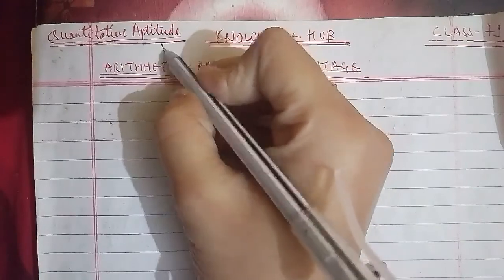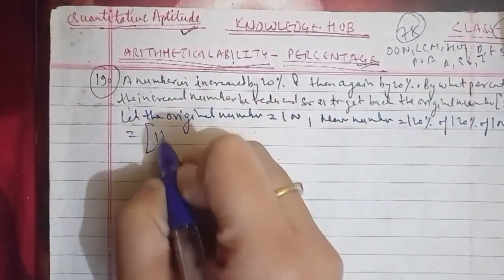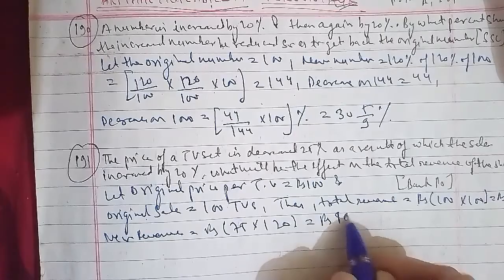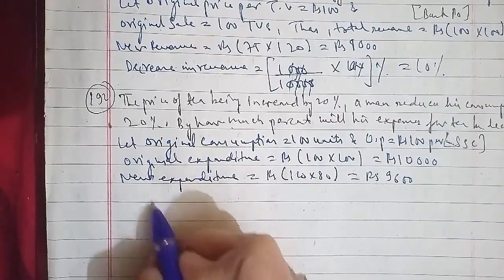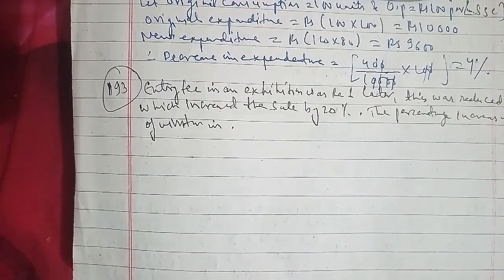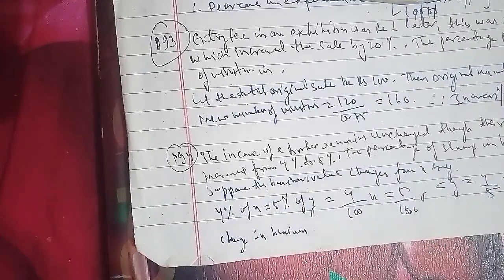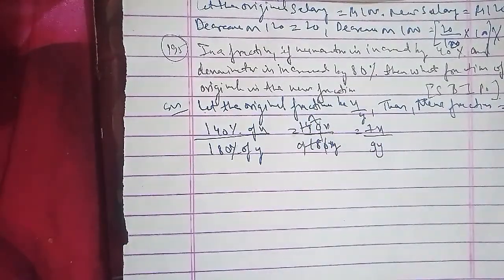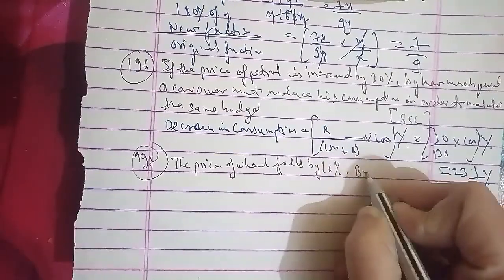Part-79-Quantitative Aptitude-Arithmetical Ability-Percentage-Important question-SSC,RRB,RBI,CBI,BAN